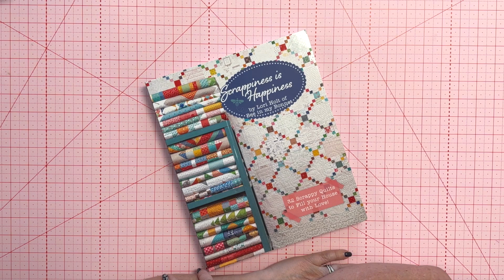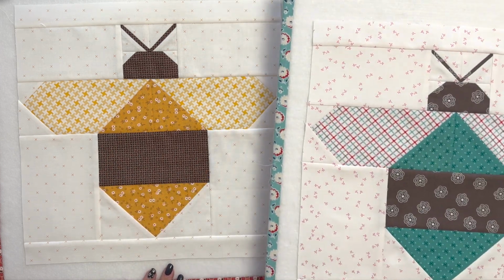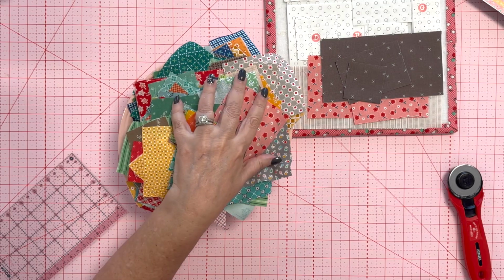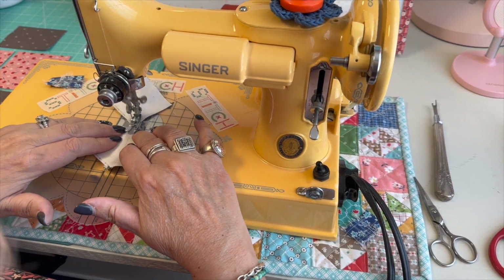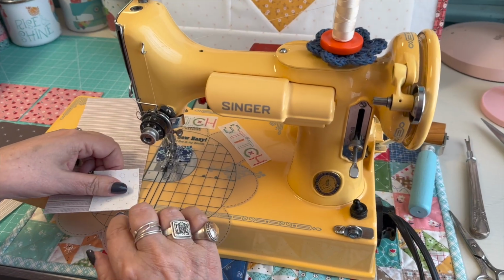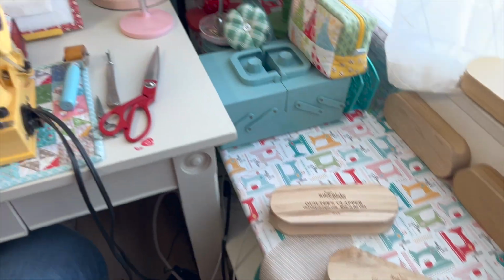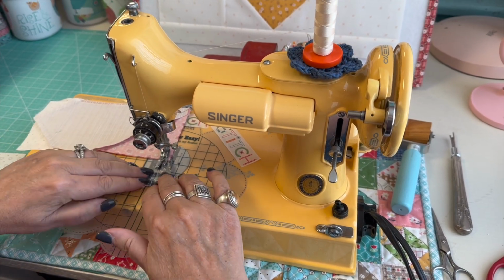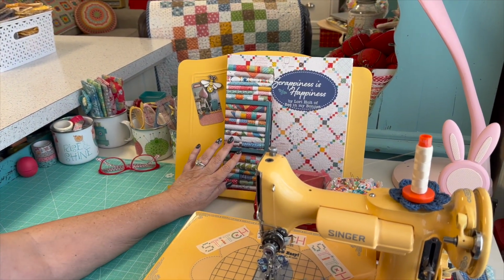Sew Your Stash Series #25 - Buzzy Bee Quilt Block Tutorial!!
Today is the kick off for the Scrappiness is Happiness Quilt Along and I am doing a tutorial for the Buzzy Bee Block on page 14 of the book that I sew from my scrappy stash baskets!
We will be making all 32 blocks in the book...one each week and afterwards you can put them into a sampler quilt that I designed especially for this quilt along.

Designed by Lori Holt and produced by Riley Blake Designs- please check your favorite quilt shop to purchase:)
Lori Holt Notions (Tall Triangle Ruler is used in this video)
Lori Holt Red Sewing Scissors
Lori Holt Design Boards
Lori Holt Sew Simple Shapes
Lori Holt Sew In Interfacing